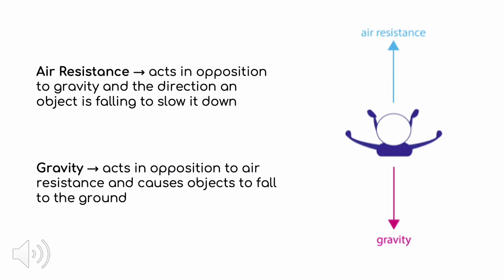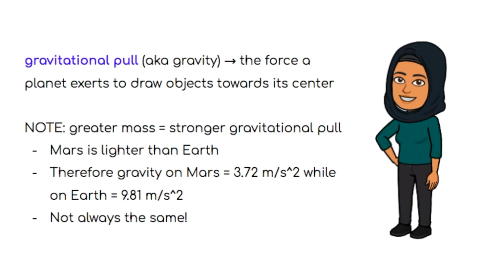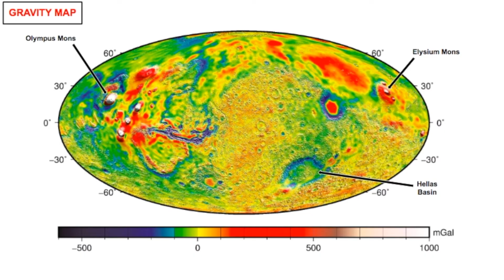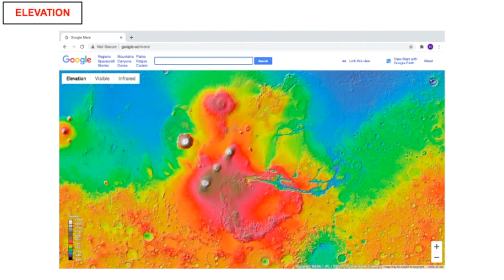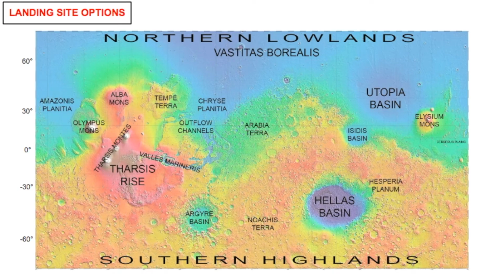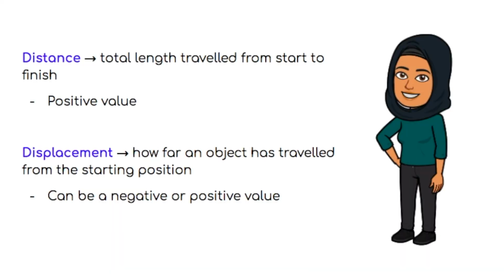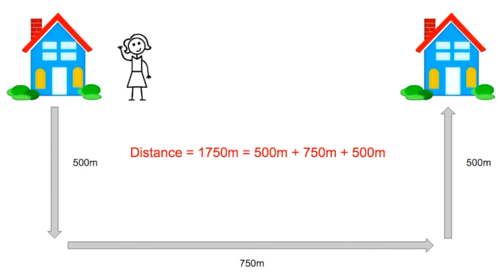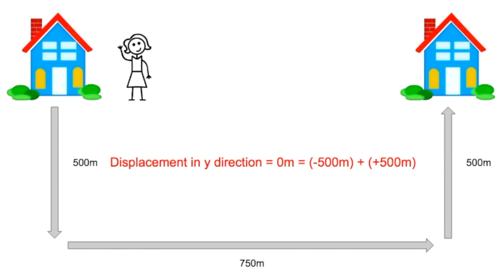C3 Challenge #4 Tutorial - Part 1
Learn about the background concepts for this weekend's C3 task! Be sure to watch this video and Part 2 to prepare for this weekend.